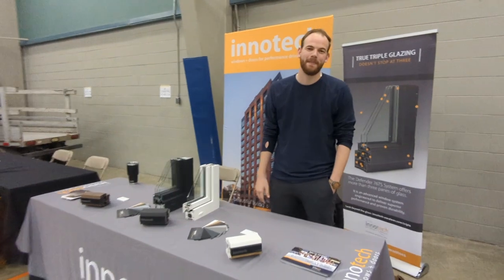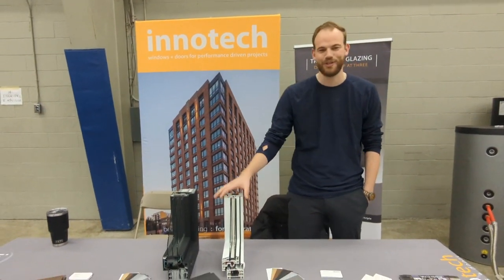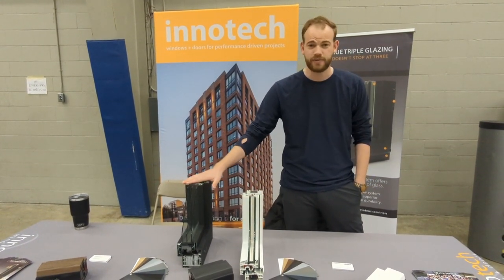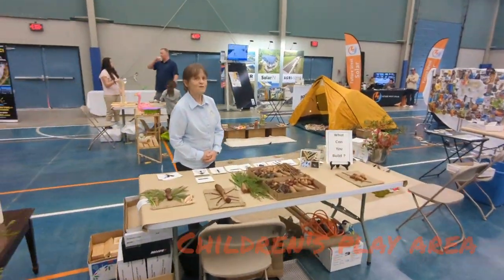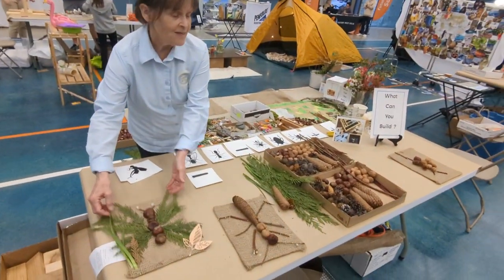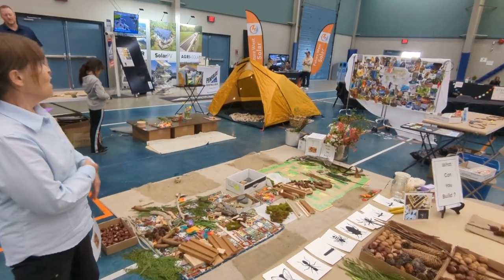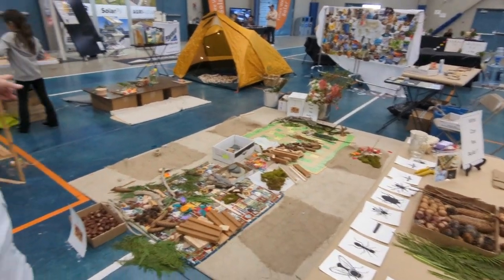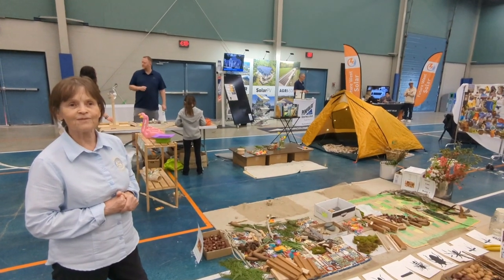Chilliwack Rotary Climate Fair. Sneak peek.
A sneak peek at the Chilliwack Rotary Climate Fair.
You also get to see RIVIAN's shiny new truck.